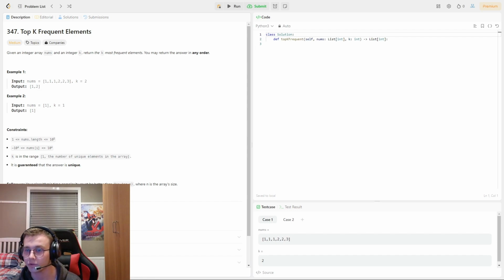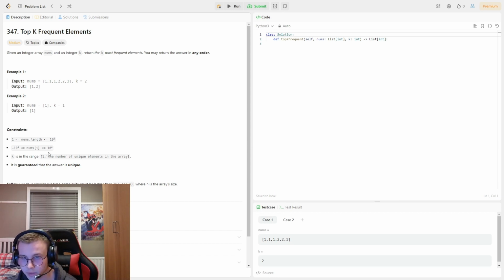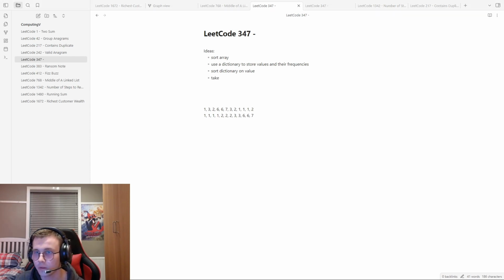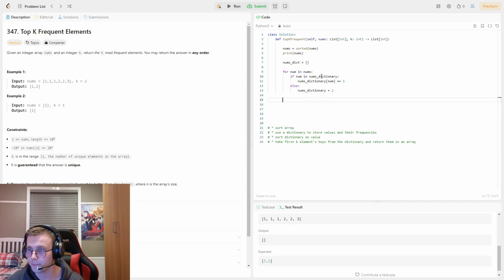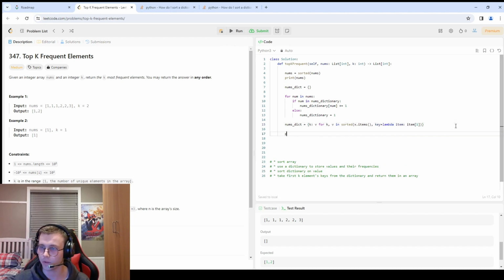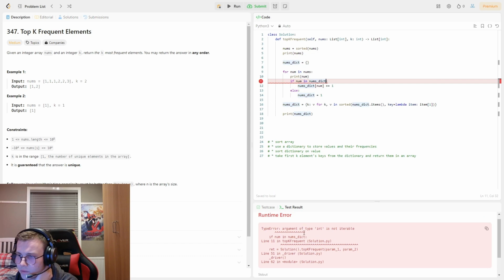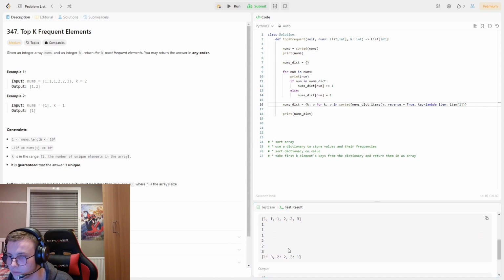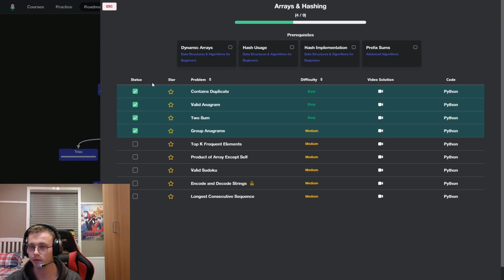my attempt at solving leetcode 347: top k frequent elements [SOLVED]